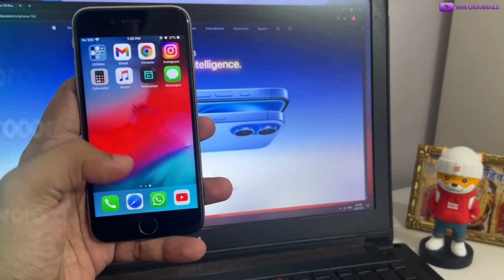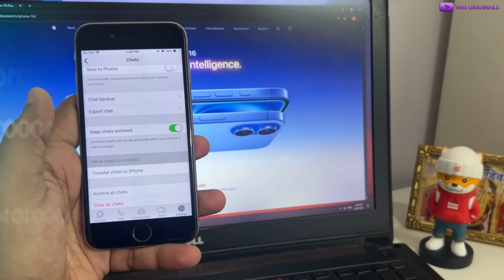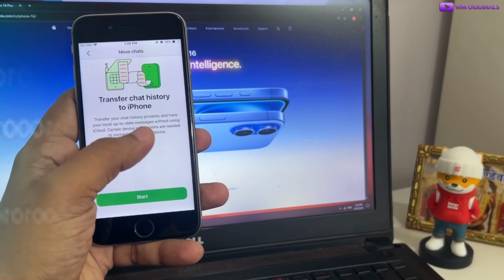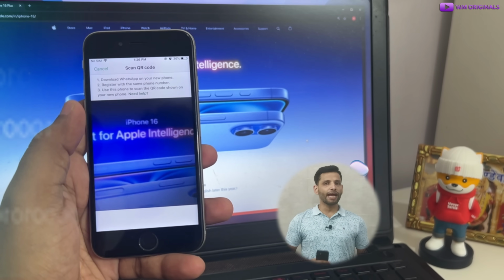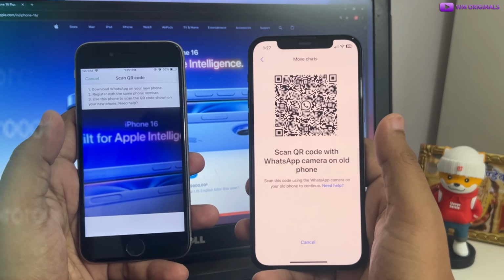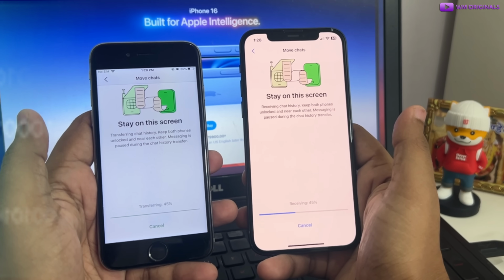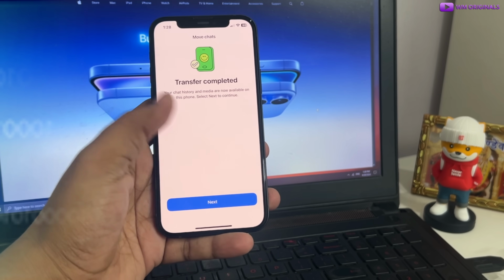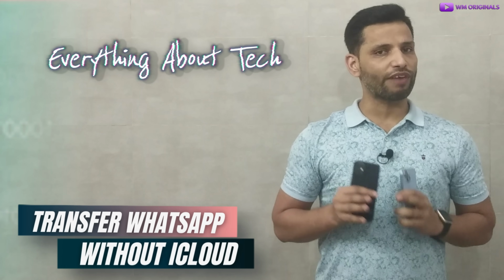How to Transfer Whatsapp from old iPhone to new iphone without resetting iphone for free (2024)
Got new iphone 16? Now learn how to transfer whatsapp from old iphone to iphone 16 for free without losing data or resetting new iphone, & watch this to know Best & Easy way to transfer data from android to iphone for free Learn how to transfer whatsapp chat history from old iphone to new iphone without icloud, you can transfer data from old iphone to iphone 14, iphone 15, iphone 13, iphone 12 or iphone 16 pro max for free.

There is no need to install any third party app or use pc computer/mac or laptop, transfer data from old iphone to new iphone without icloud or itunes.

Here are some of the best iphone deals available this festive season, iphone 13 will be available for less than around 38k on amazon, iphone 15 available for around 50k on flipkart Or you can get all new iphone 16 at around 75k on flipkart.

⌚ How to Transfer Whatsapp from old iPhone to new iphone without resetting iphone for free (2024) Transfer Whatsapp Chats to iPhone Video Timestamps -

00:00 Intro - Best Deals this festive season on iphone
00:51 Best ways to transfer whatsapp data from old iphone to new iphone free
01:17 Setup old iphone to tansfer whatsapp chats to new iphone free
02:19 Getting new iphone ready to move whatsapp messages from old iphone free
02:53 Data transfer from iphone 6 to iphone 14 free completed!
03:28 Want to tansfer data from android to iphone 16? Watch Now!
04:04 Outro

Today in this video I have shown step by step guide on how to transfer whatsapp data from iphone 6 to iphone 14 for free using official move 2 ios app, follow the guide and if there are any issues or feedback do share those in comments.

📝 Queries Answered - iphone se iphone me data transfer kaise kare
android se iphone me whatsapp backup kaise kare
how to transfer whatsapp chats from iphone to iphone
how to transfer whatsapp chats from iphone to iphone without icloud
how to transfer whatsapp data from iphone to iphone in hindi
how to transfer whatsapp data from iphone to iphone 3utools
how to transfer whatsapp messages from iphone to iphone with icloud
how to transfer whatsapp data from iphone to iphone with icloud
how to transfer whatsapp messages from iphone to iphone using icloud
how to transfer whatsapp data from iphone to iphone using laptop
how to transfer whatsapp data from iphone to iphone with computer
how to transfer whatsapp data from iphone to iphone 2024
how to move whatsapp chats from iphone to iphone
how to move whatsapp messages from iphone to iphone
how to transfer whatsapp chat from iphone to another iphone
how to transfer whatsapp messages from iphone to iphone same number
how to transfer whatsapp messages from iphone to iphone in hindi
how to move whatsapp chats from old iphone to new iphone
how to transfer all whatsapp chats from iphone to iphone
how to transfer my whatsapp chats from iphone to iphone